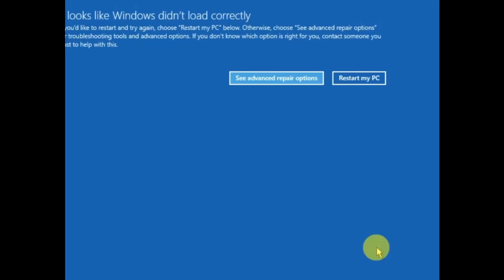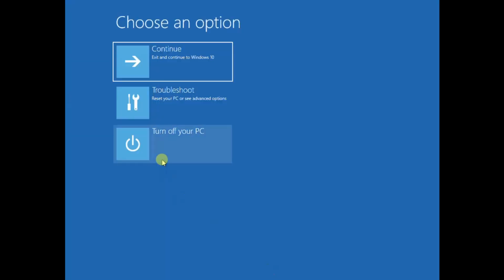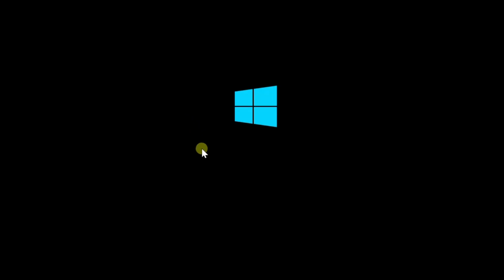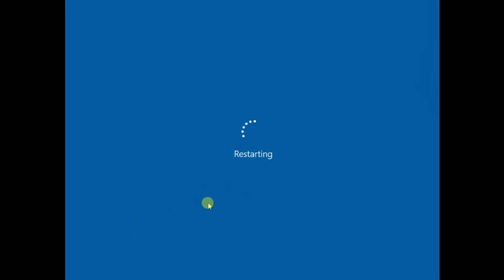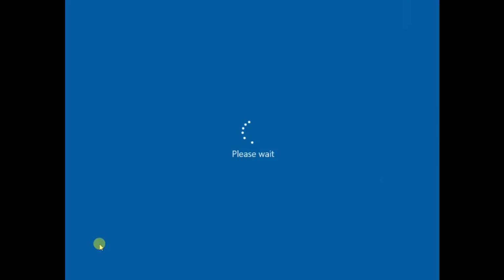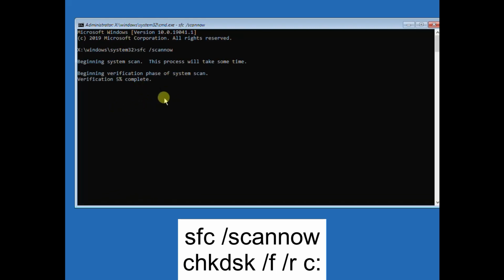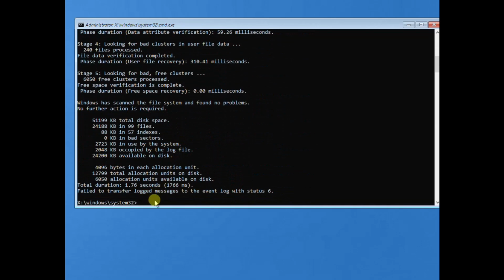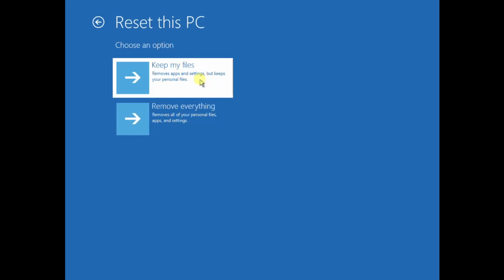RECOVERY - It looks like windows did not load correctly In Windows 10/11 (4 Ways 2024)